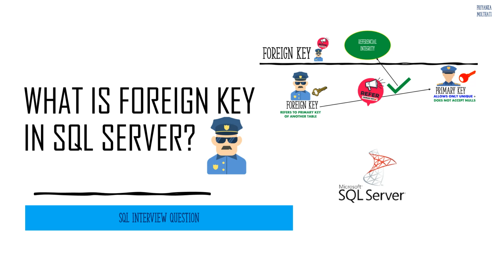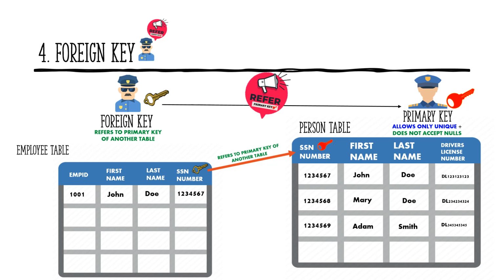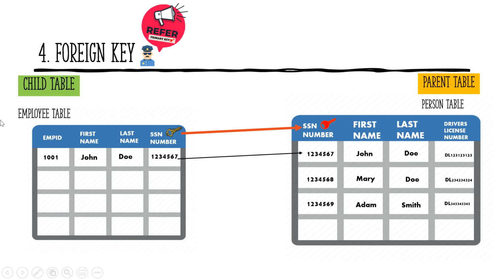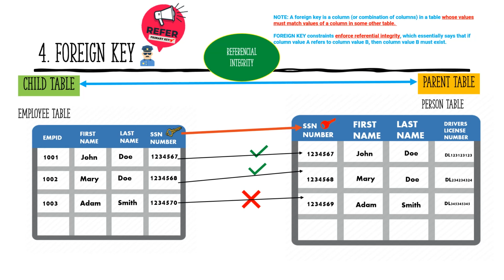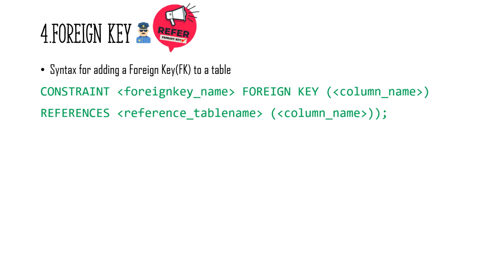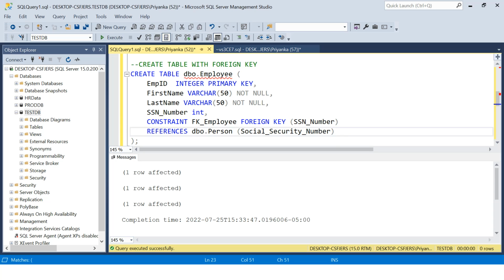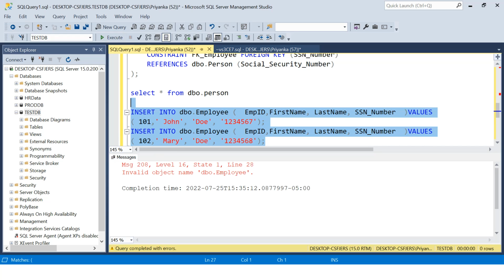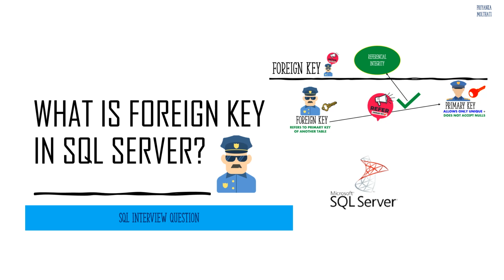SQL Interview Question - What Is Foreign Key/Foreign Key Constraint in SQL Server?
Please find my slide notes on my blog -